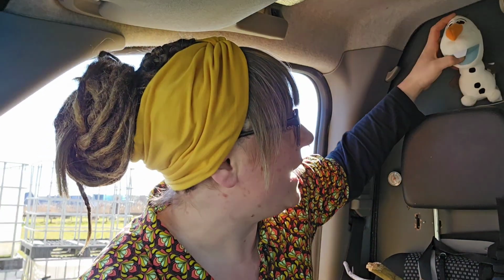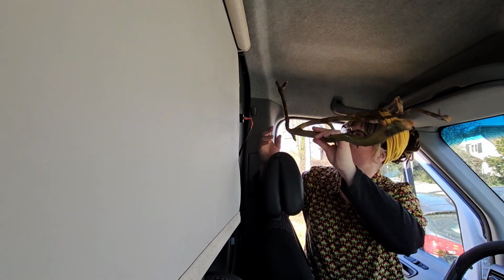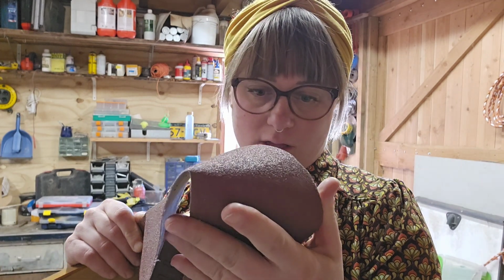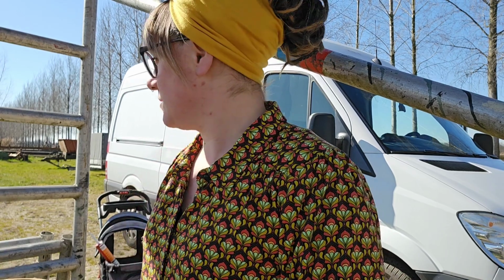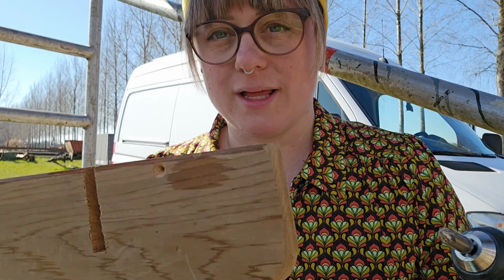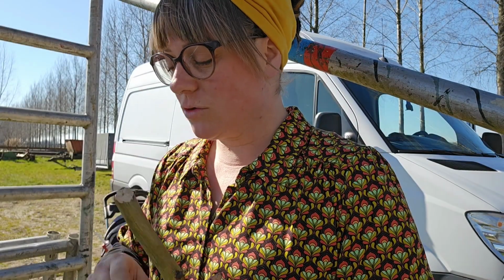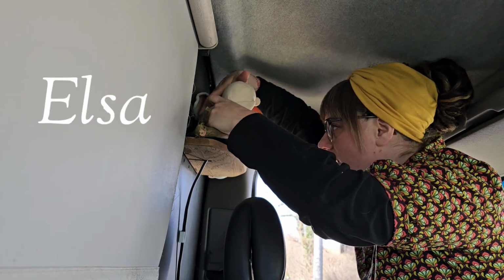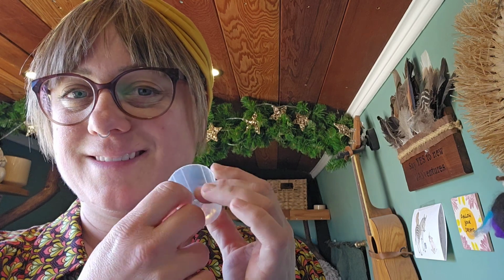Little VANBUILD addition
Instant gratification with this cute little addition

Amazon wishlist:

My dogs are :
Bobby Janus, a shih tzu/maltese mixed boy, born on 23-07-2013
Pilou Takoda Doortje, a Pomchi girl, born on 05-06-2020
Wolfy Skylar, a pomchi girl, born on 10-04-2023

Follow us for content about solo female vanlife/vanbuild/ neurospicy mental health journey.
Travel in the Van with three dogs.